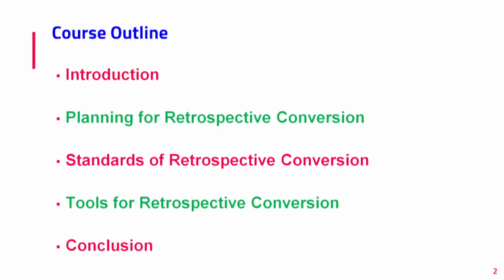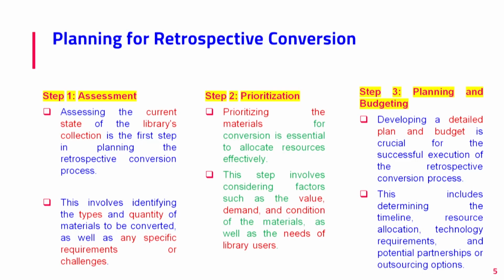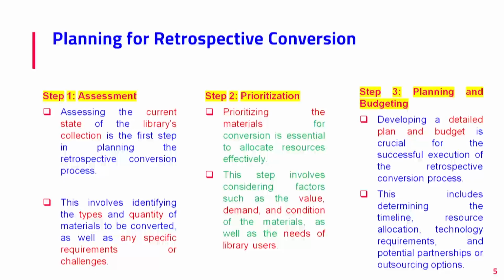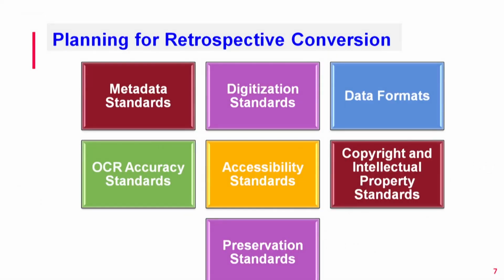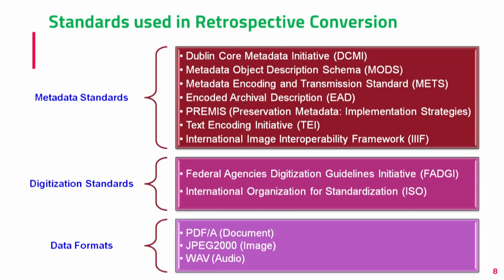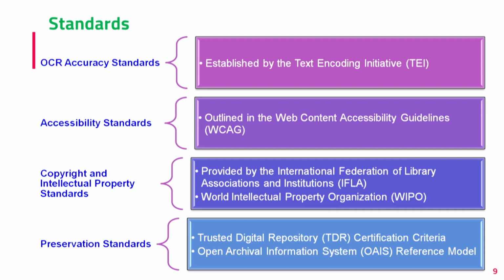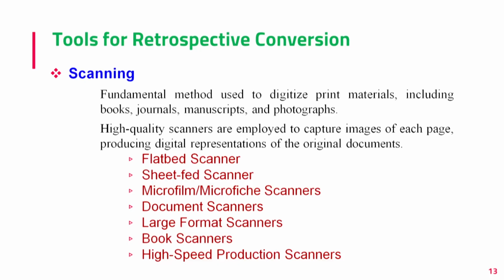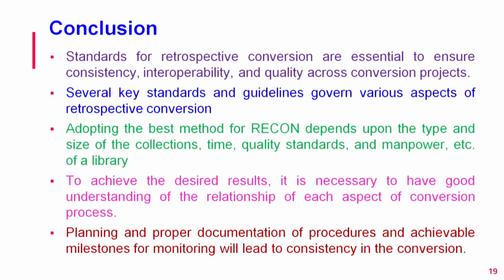Lecture 19 : Retrospective Conversion- Planning, Standards and Tools